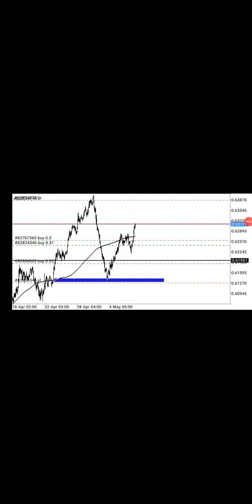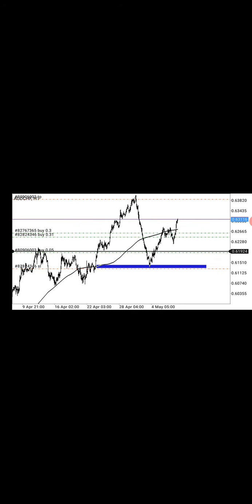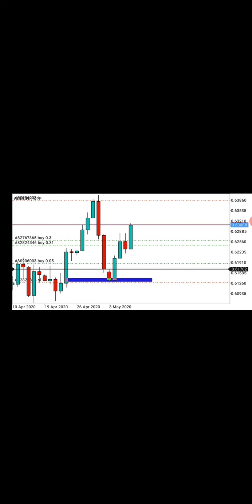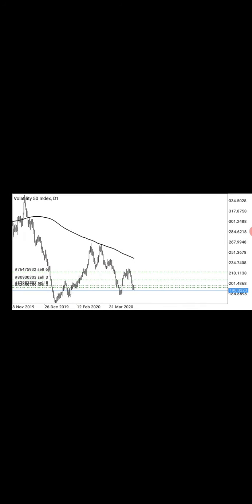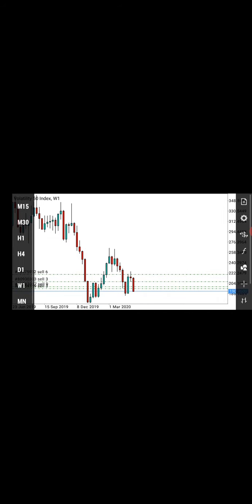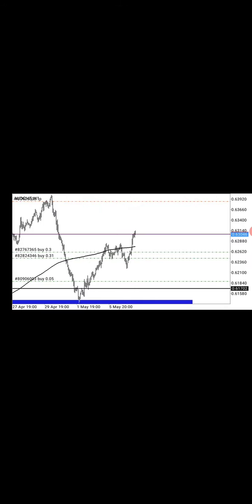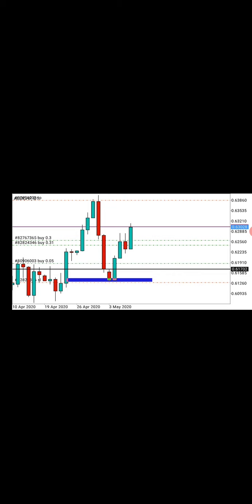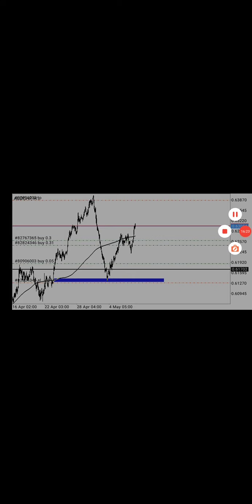WHAT IS THE BEST TIME FRAME TO USE WHILE TRADING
Most traders get things scraped up because they are confused on what time frame to use while trading. This video will help you know the trust about time frame..